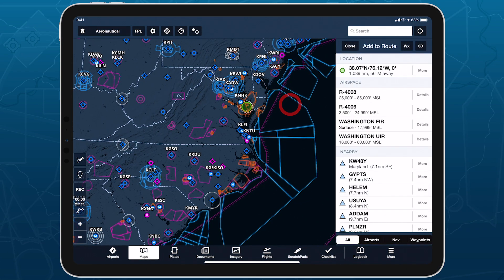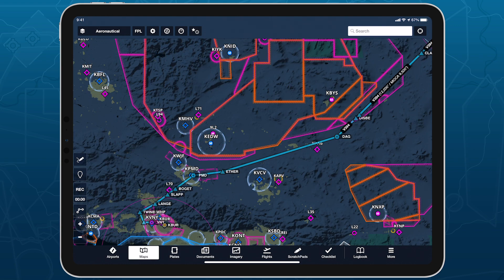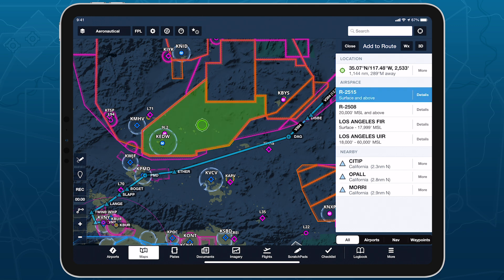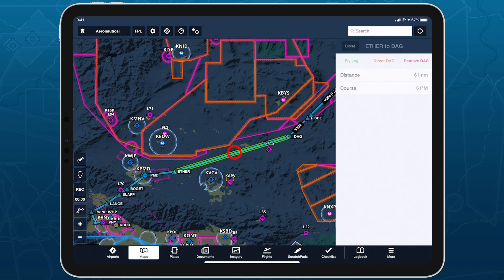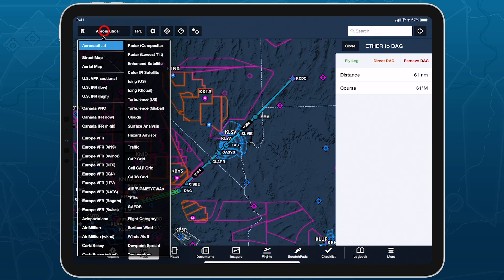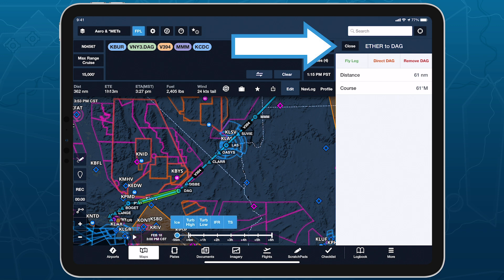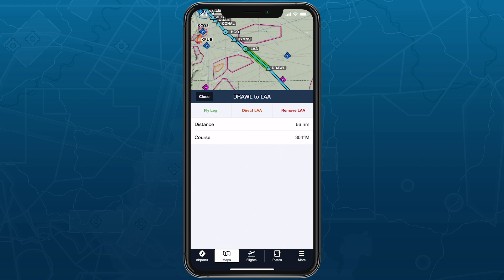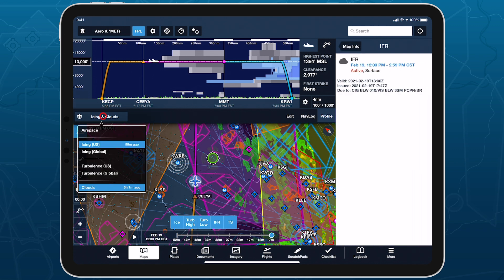ForeFlight Quick Tip: Maps Sidebar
Tap to learn about airspace, map elements, and more using the Maps view’s information Sidebar, which lets you dig into details while still interacting with the map.

Tap on most map elements or tap-hold anywhere on the map to open the sidebar. A pulsing green circle indicates the marker or location you tapped, and selecting airspace within the sidebar will highlight it green on the map as well. Tap on other map elements with the sidebar open to load their information into it. Tapping on airways or legs in your route line will highlight those segments with a green outline rather than a circle.